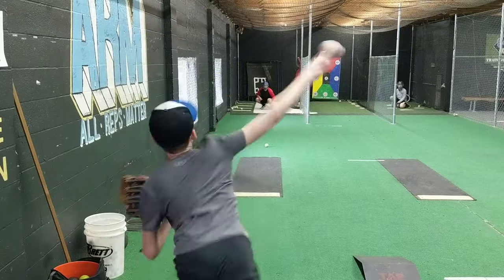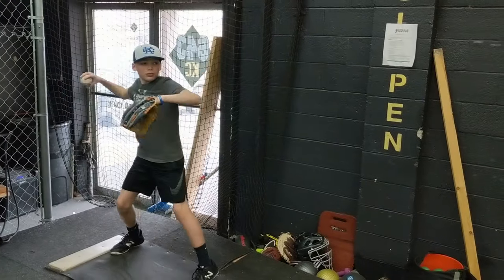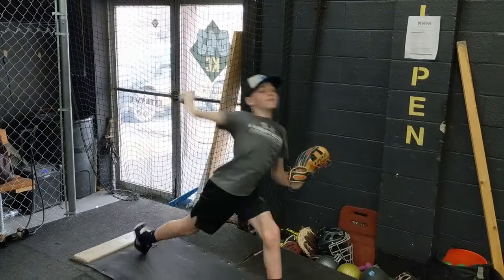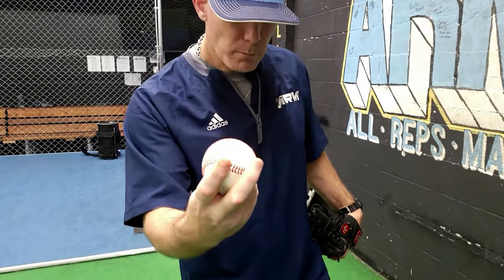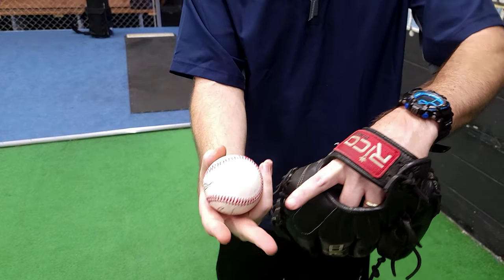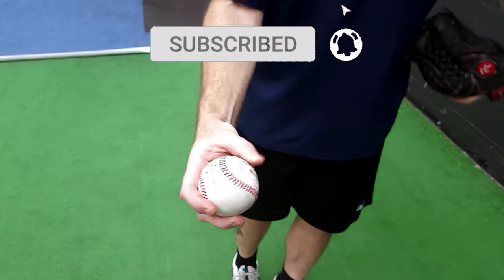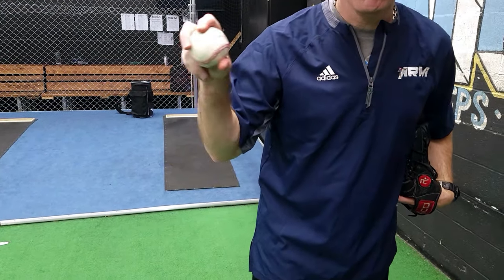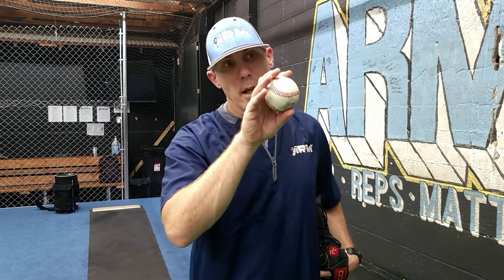Safe And Effective Pitch Grips For Youth Pitchers Ages 9 - 14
Knowing what pitches and pitch grips to work on as a youth player will be extremely important to your overall success and health as a baseball pitcher.  In this video coach Jason covers 4 safe and effective pitch grips for youth pitchers.

1a. Stalker Sports 2 Radar

1. Jaeger Sports Exercise Baseball/Softball J-Bands

2. Rawlings Practice Baseball Series, 12 Ball Pack

3. Driveline PlyoCare Balls: Adult 14+, Set of 6

4. TAP Conditioning TAP Max-Grip Weighted Ball- Set of Six | Plyo Balls Used in Pitching

5. Driveline Recovery Mini Trampoline - 18" Portable Folding Trampoline with Carrying Case

6. Pocket Radar Ball Coach/Pro-Level Speed Training Tool & Radar Gun

7. SuperSliders 4724095N Reusable XL Heavy Furniture Movers for Carpet- Quickly and Easily Move Any Item, 9-1/2" x 5-3/4" Brown (4 Pack